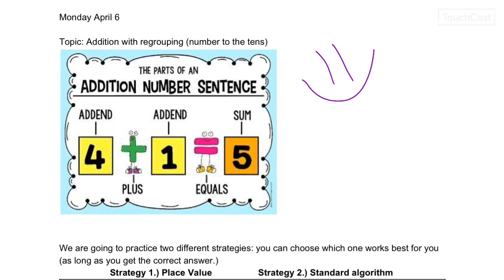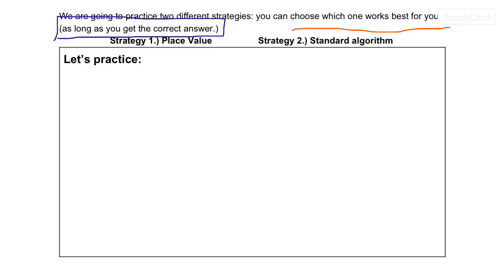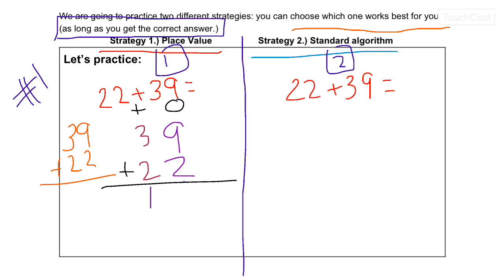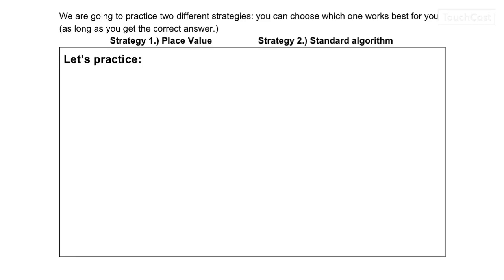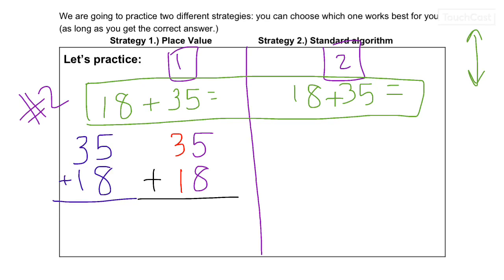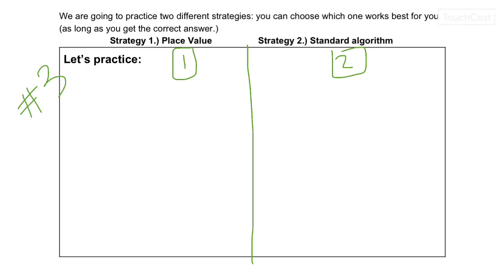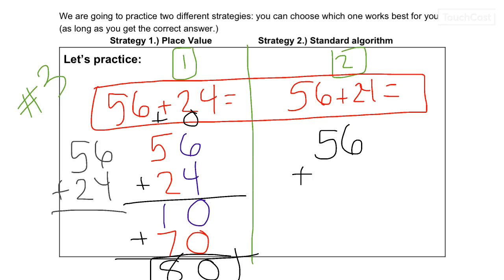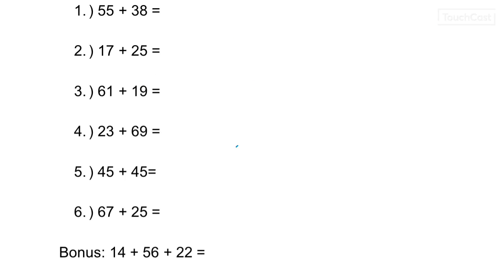Monday April 6- Math